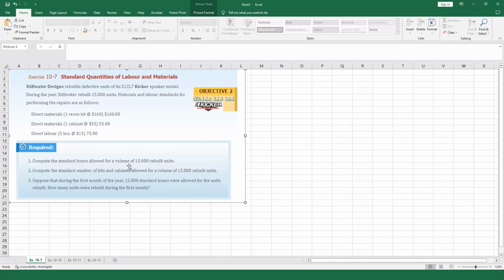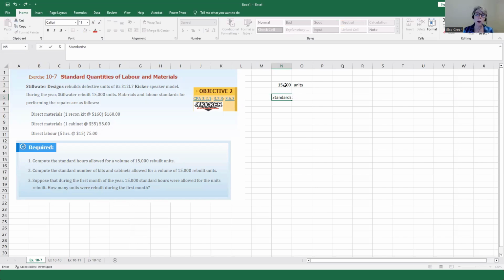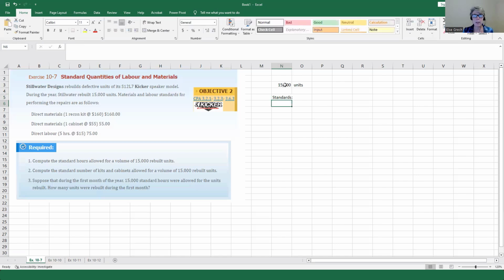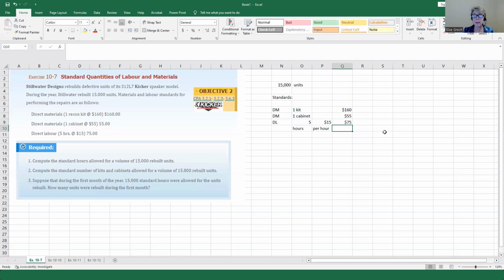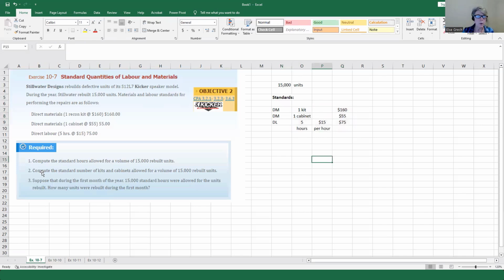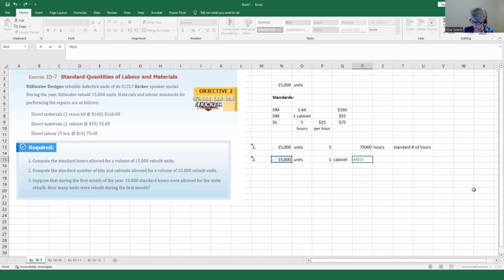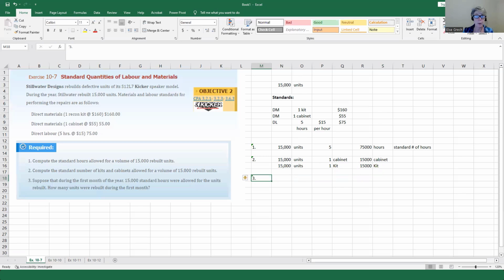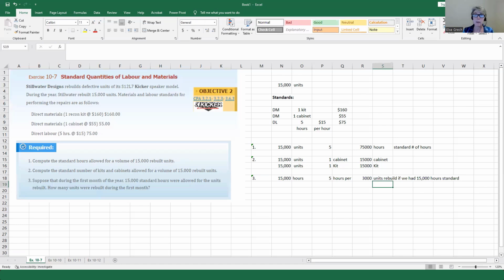ACC406, Ch. 10, Understanding Standards (Manufacturing) (Ex. 10-7 Solution)